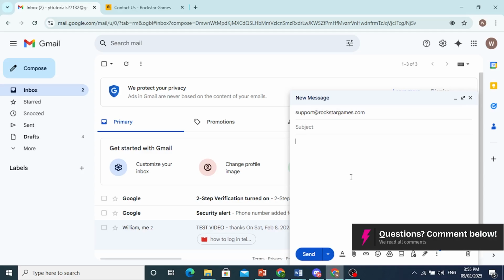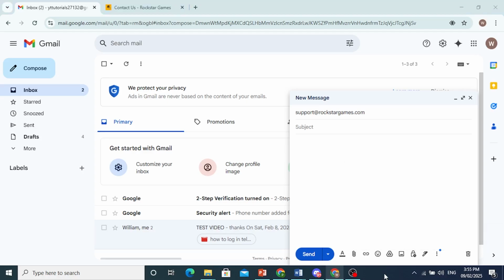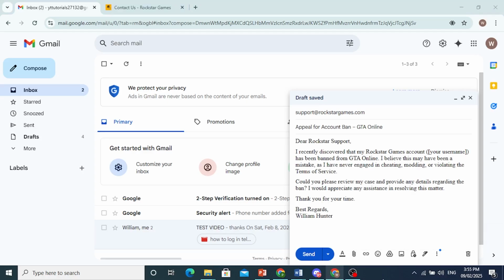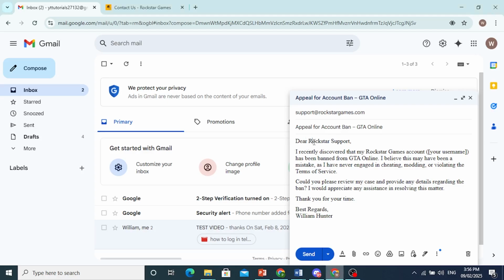How to Email Rockstar Games Support (Step by Step)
Need to contact Rockstar Games support? In this tutorial, I’ll show you how to email Rockstar Games for account issues, refunds, and technical support to get quick assistance for GTA, Red Dead Redemption, and other games. Watch now!